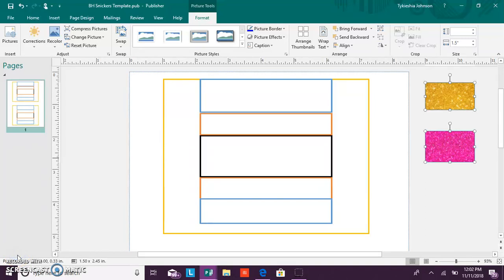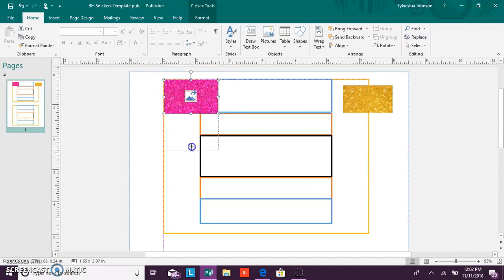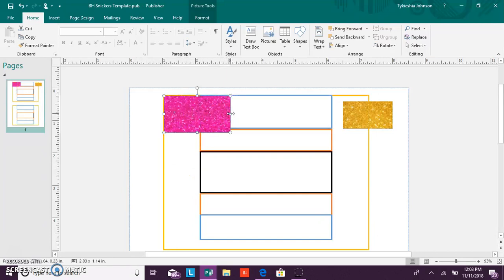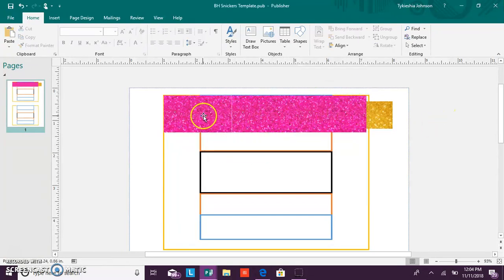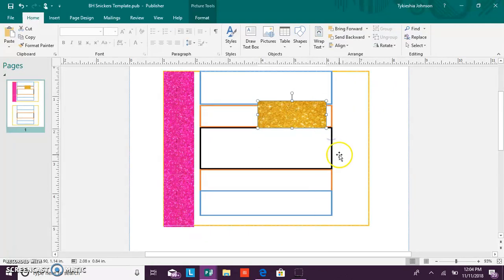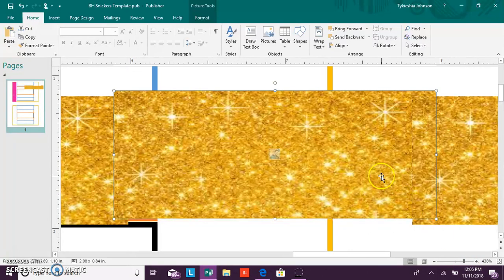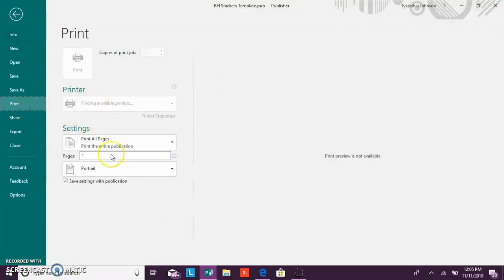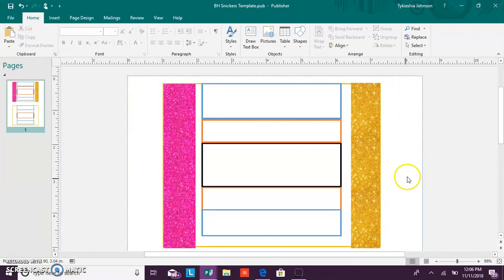How to: Stretch glitter backgrounds in publisher in still have the glitter look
**REQUESTED VIDEO**
In this video I will show you how to stretch glitter backgrounds in still get them to print with the glitter effect. I will also be showing you how to group thing in publisher.